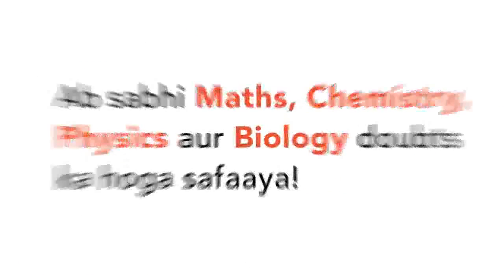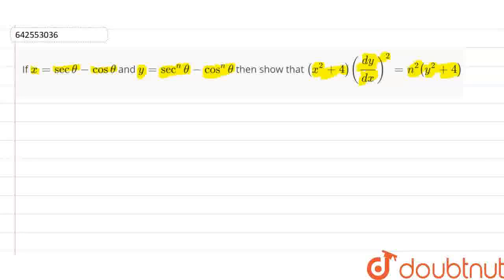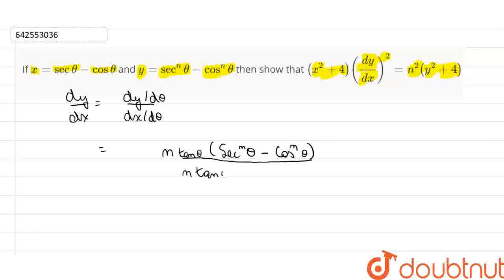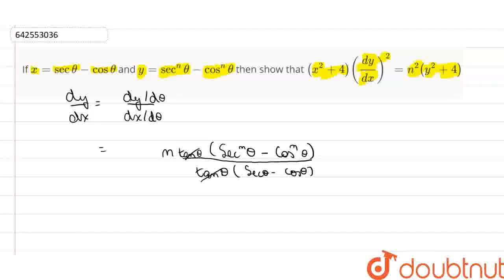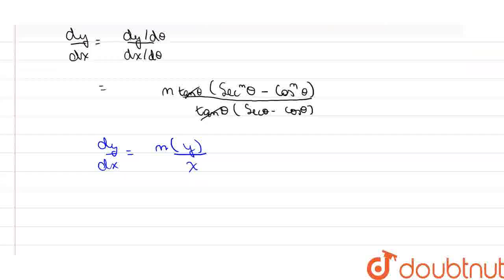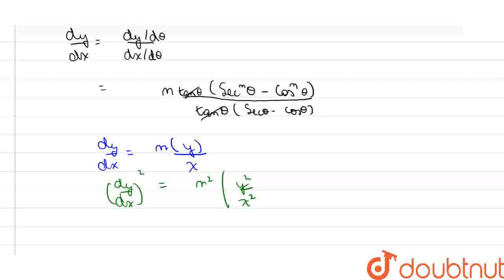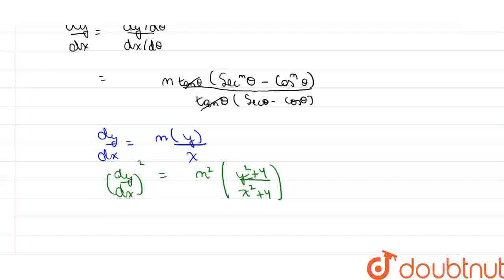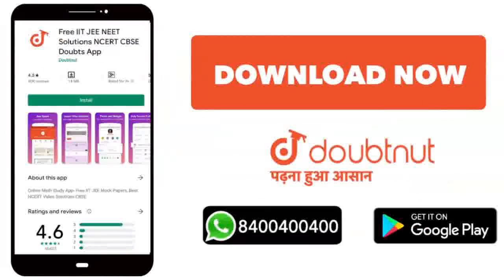If x=sectheta-costheta and y=sec^n theta- cos^n theta then show that (x^2+4)((dy)/(dx))^2=n^2(y...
If x=sectheta-costheta and y=sec^n theta- cos^n theta then show that (x^2+4)((dy)/(dx))^2=n^2(y^2+4)
Class: 12
Subject: MATHS
Chapter: METHODS OF DIFFERENTIATION
Board:IIT JEE

👉 Have Any Query? Ask Us.